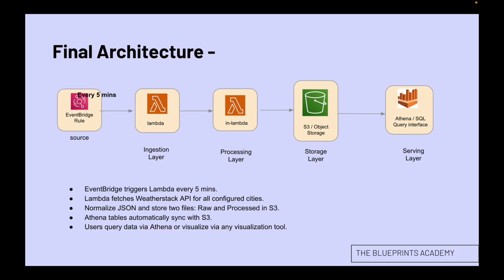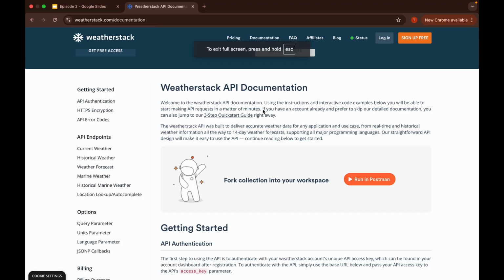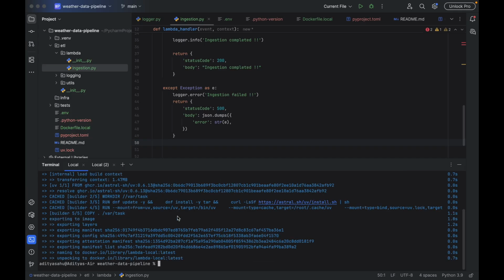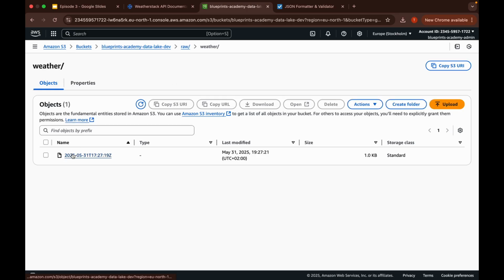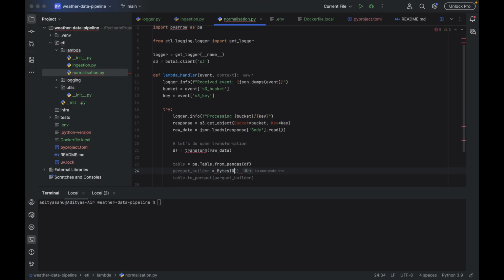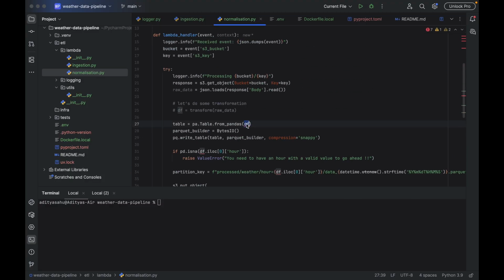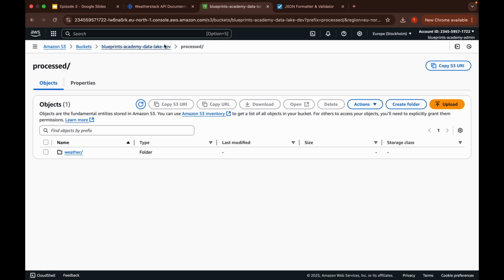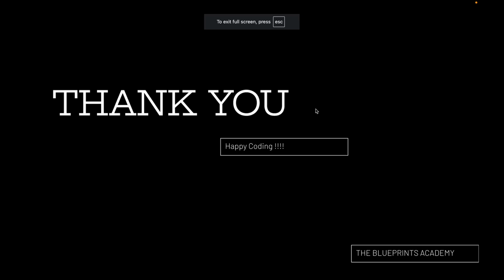🎥 Episode3: Build ETL Code & Test It Locally | Data Engineering Pipeline.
In this video, I’ll walk you through:

- Writing *ETL (Extract, Transform, Load)* code from scratch in Python
- Structuring your ETL pipeline for maintainability
- Implementing *unit tests* using `pytest`
- Testing everything locally to ensure reliability before deployment

Whether you're preparing for a *data engineer job* or just want to sharpen your *ETL skills*, this hands-on guide will give you practical knowledge to level up your workflow.

📌 Missed earlier parts?

📚 Tools & Tech Covered:
- Python
- Docker
- Pytest
- ETL Architecture
- Local testing best practices